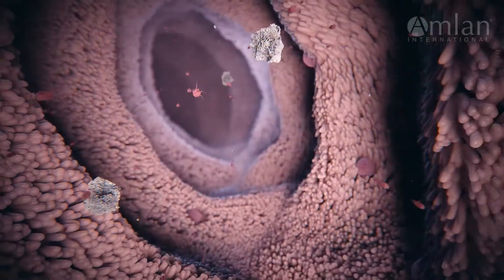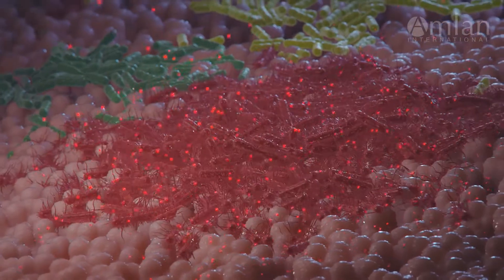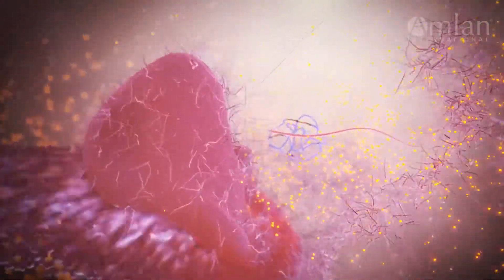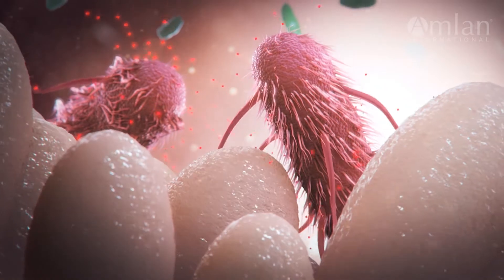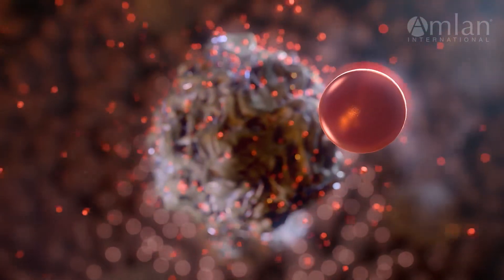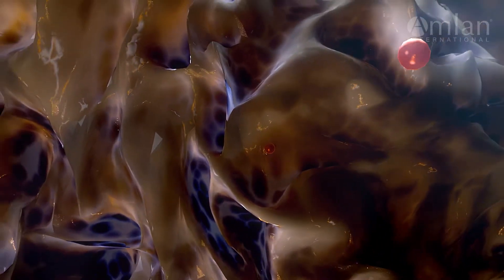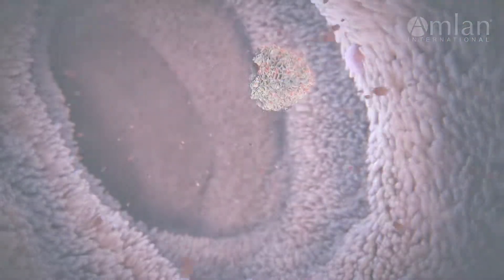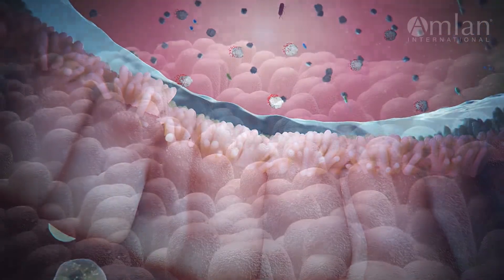Calibrin-Z (English): Complete Biotoxin Control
COMPLETE BIOTOXIN CONTROL
Biotoxins produced by pathogenic bacteria cost the global livestock and aquaculture industries more than $10 billion annually. These toxins damage healthy intestinal lining and gut barrier function and can be 100,000 times more toxic to animals than fungal toxins.

Only Calibrin-Z actively defends the intestinal barrier from the broadest spectrum of biotoxins.